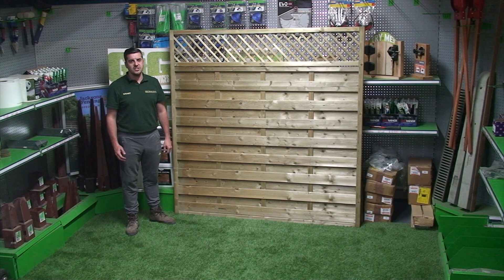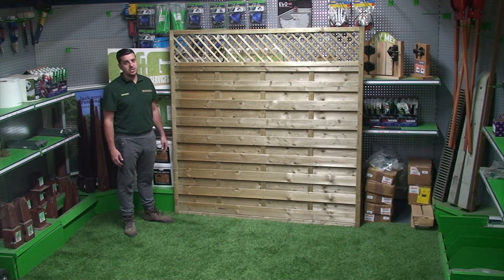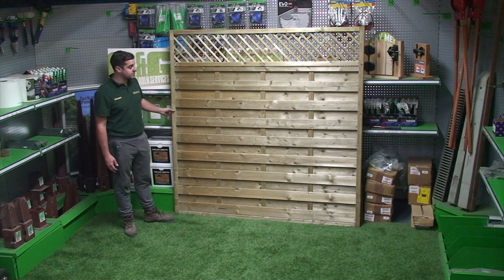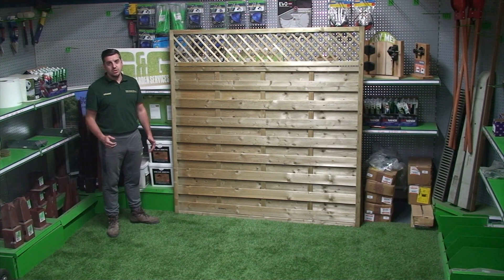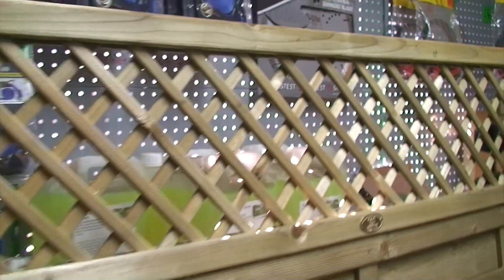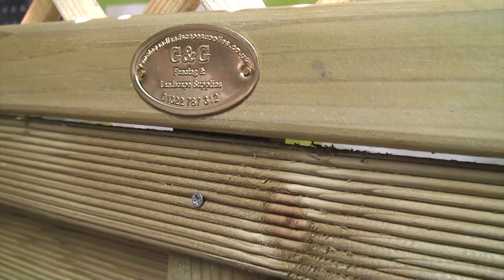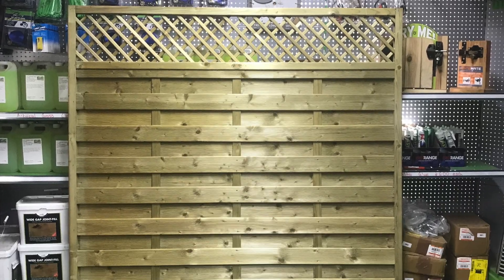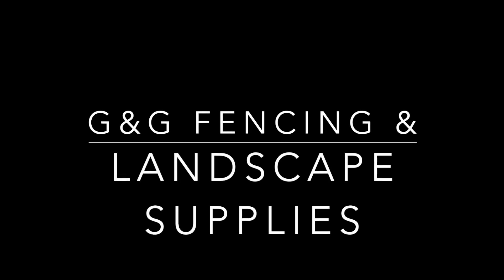Heartforshire fence panel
This video is about Heartforshire panel